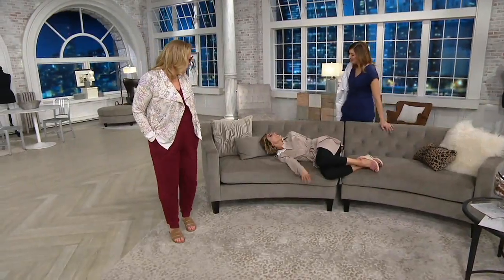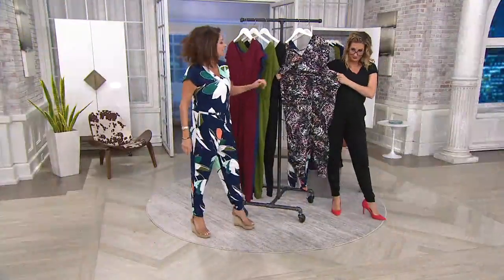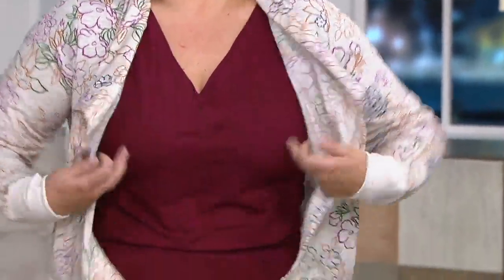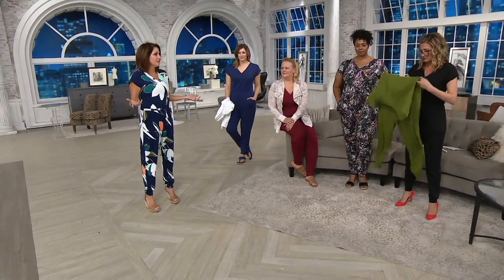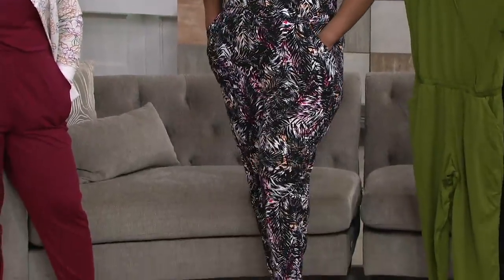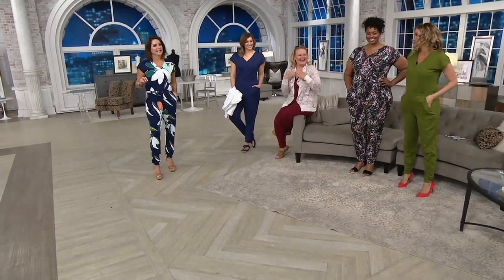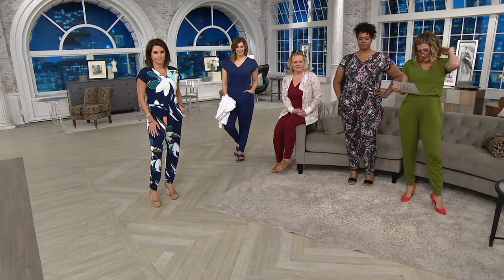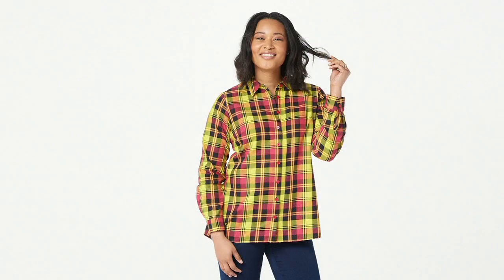Cuddl Duds Flexwear Short Sleeve Jogger Jumpsuit on QVC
Cuddl Duds Flexwear Short Sleeve Jogger Jumpsuit